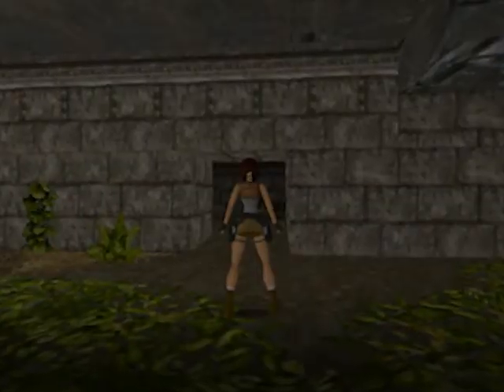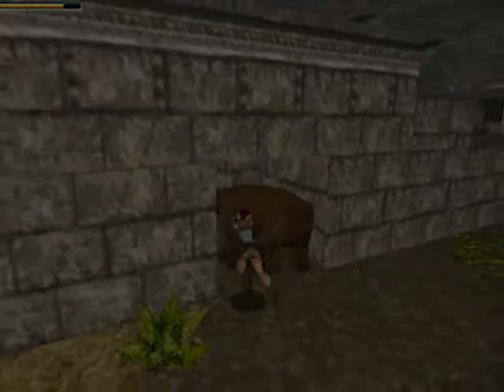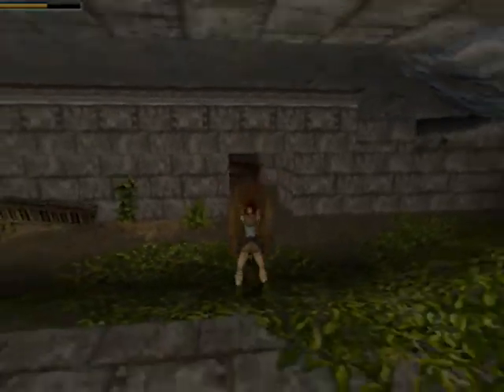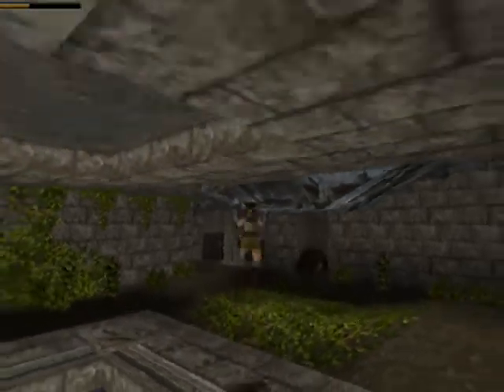Tomb Raider Part 2-Glitchy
2 heart attacks, 1 video.

We do not own Tomb Raider, the sound effects or any visuals used in this video.

Ḭ̵̠̲̥͙͗ṱ̙̲̩'s̛͑͛̅͗̏̎̅ ̾m̢͚̹͓͖̤̥e͔͈̩͓̖͊̓.̙̓̀͗ͥͧ